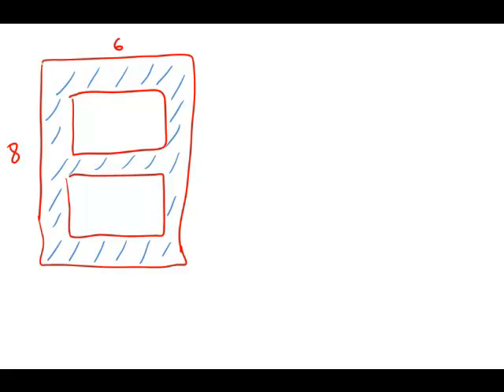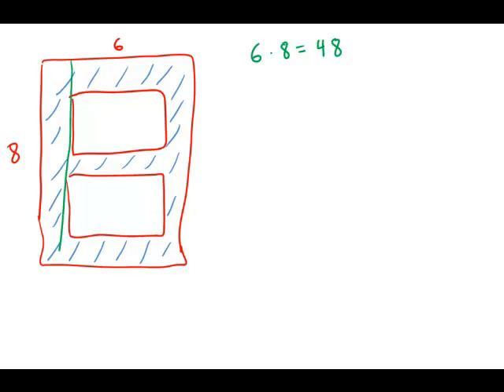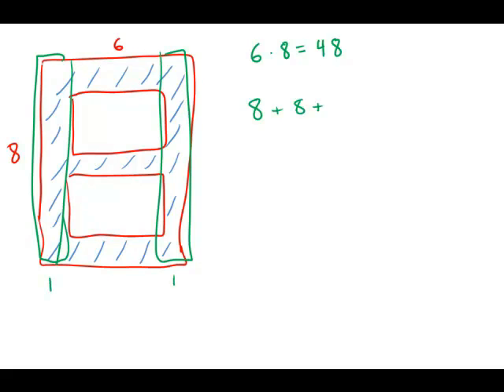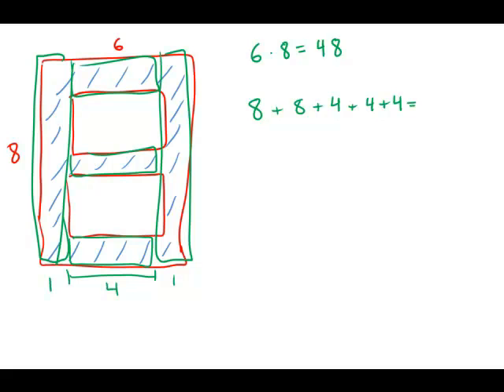GMAT Official Guide 13: Problem Solving 121